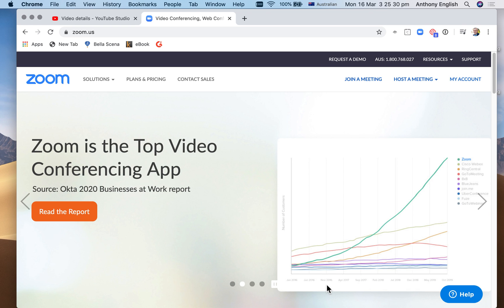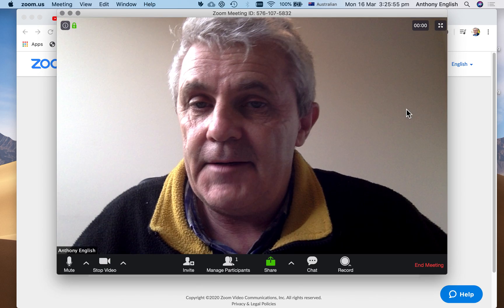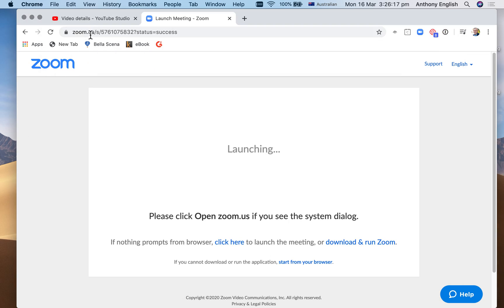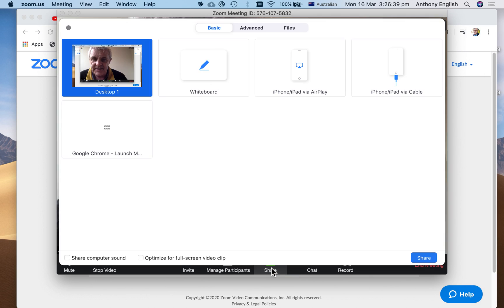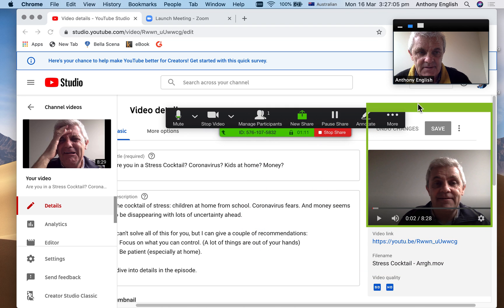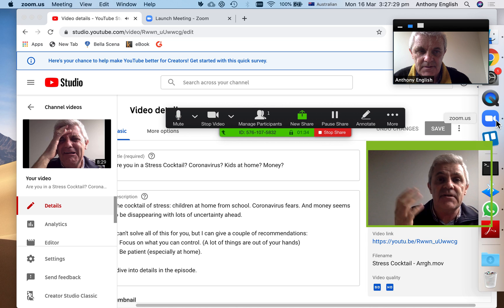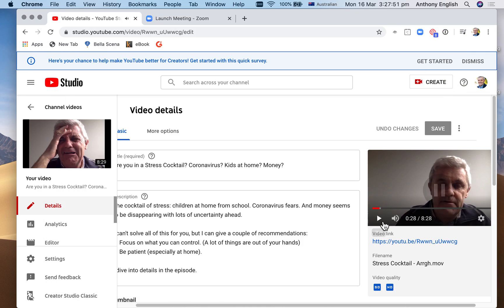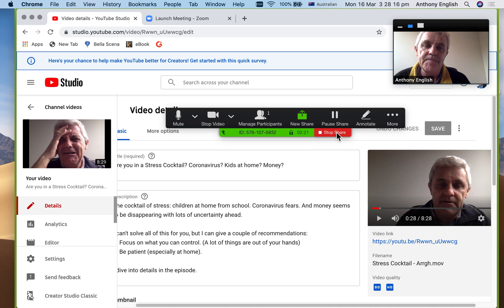ZOOM SCREEN SHARING (share PART of Your Screen)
If you want to share your screen on Zoom, you can also share just a part of the screen.

You don't have to share your whole screen with the other Zoom meeting attendees. You just share part of it, so that you don't show unnecessary or sensitive information.

You can limit it to a specific window, or even share a portion of your screen using a resizeable rectangle window.

To do that, click on Share, then Advanced, and then Portion of Screen.

Sharing your screen is a great way to work together, especially if you're working from home and missing the face-to-face collaboration.